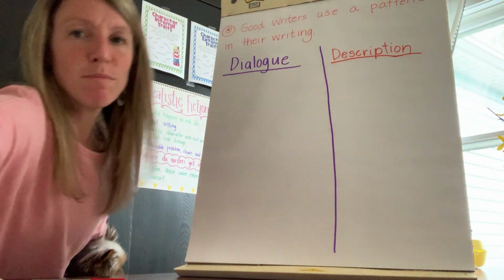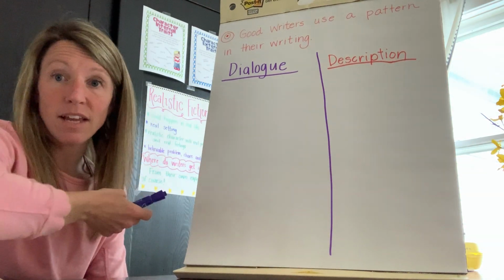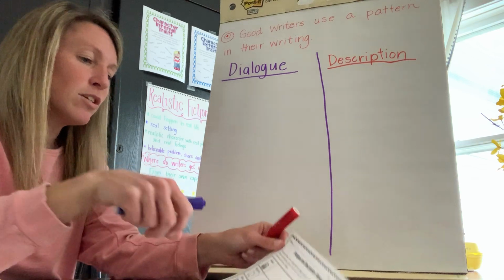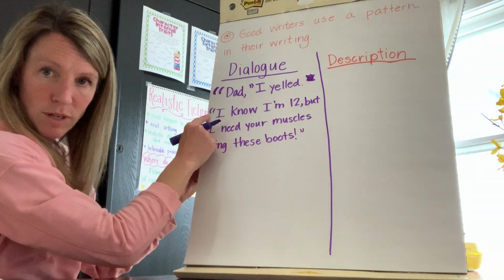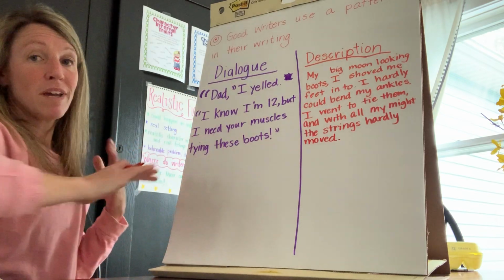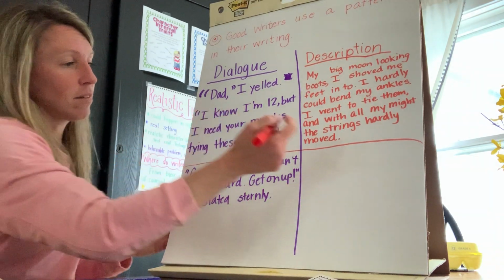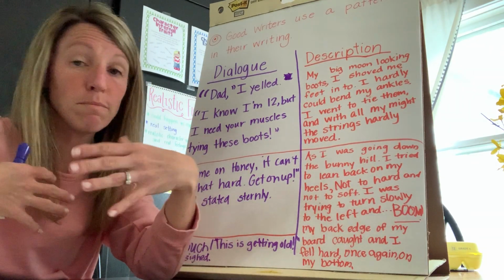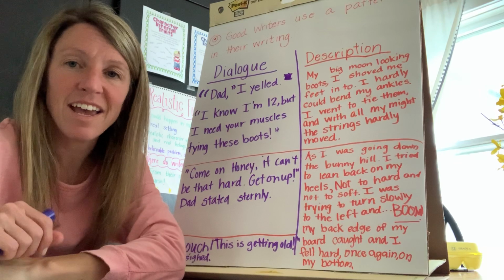Dialogue and description/ salt and pepper